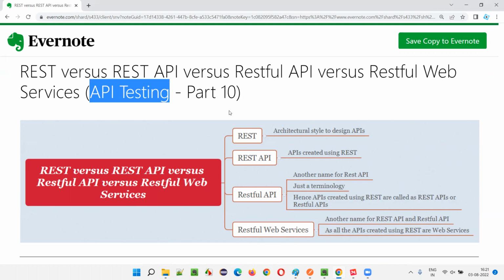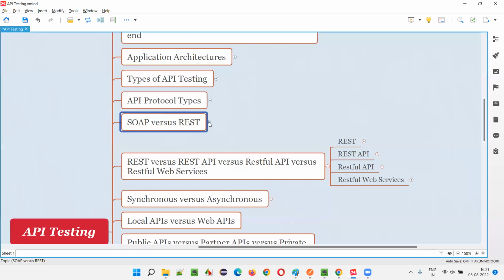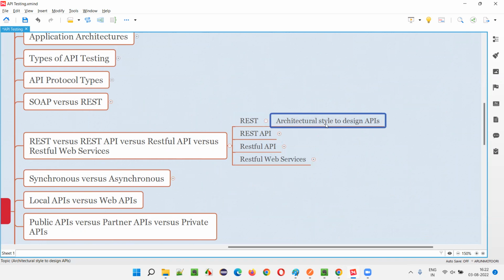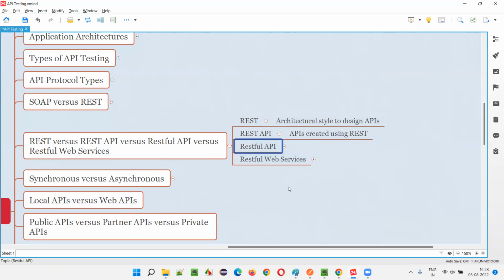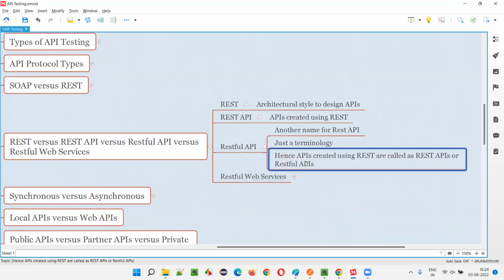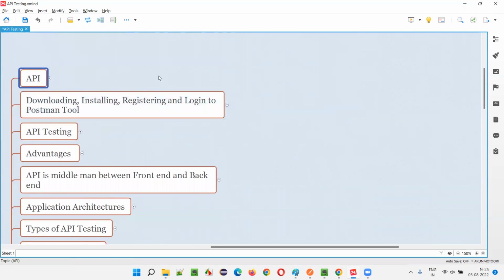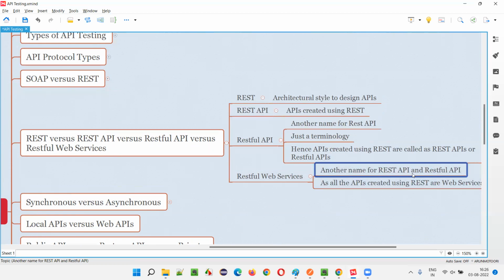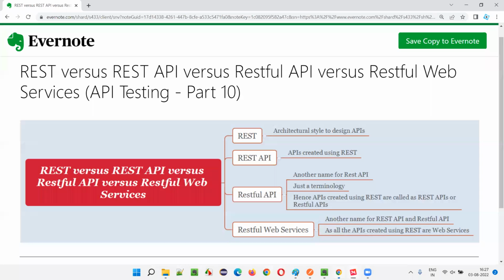REST versus REST API versus Restful API versus Restful Web Services (API Testing - Part 10)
In this session, I have explained, REST versus REST API versus Restful API versus Restful Web Services (API Testing - Part 10)